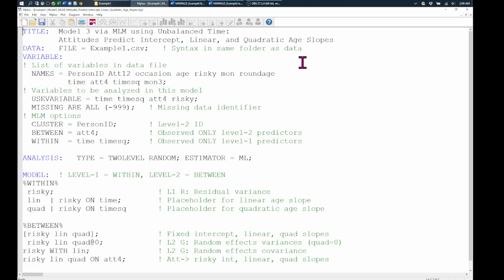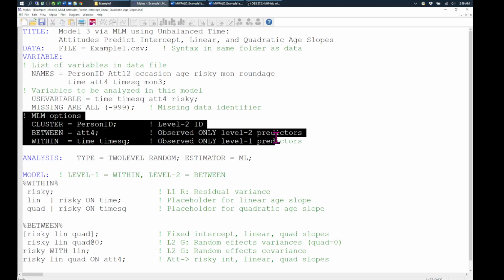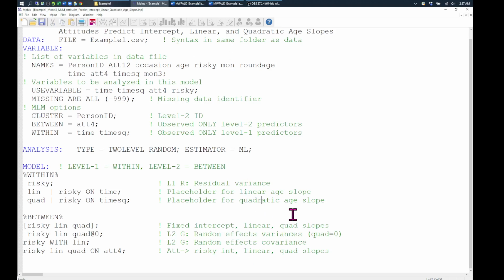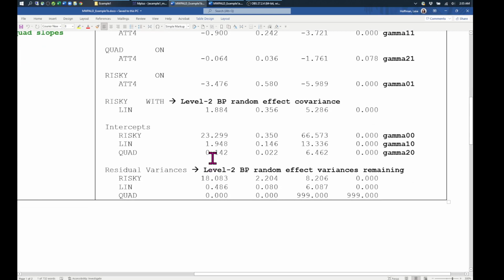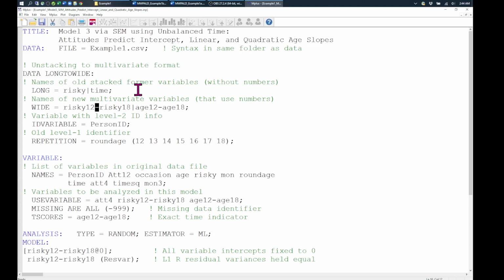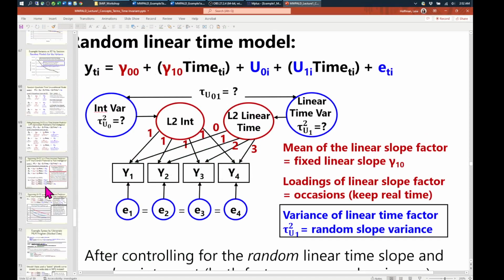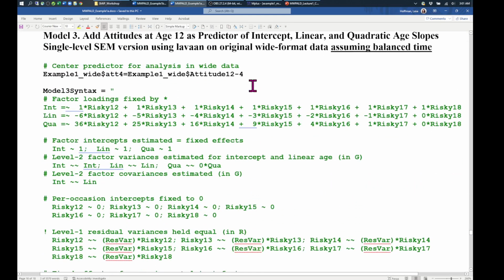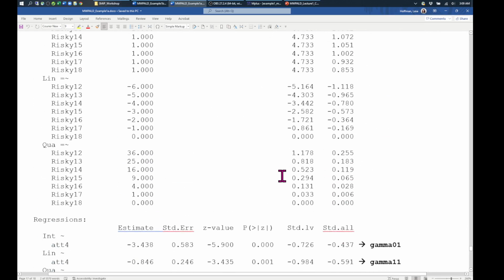MWPALD_Day2_Part1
Example 1a/1b: Time-Invariant Predictors in Polynomial Models for Change over Time
Example 1b in Mplus; Example 1a in lavaan

This workshop was held in the Research Training Group "Statistical Modeling in Psychology", funded by the German Research Foundation (DFG).